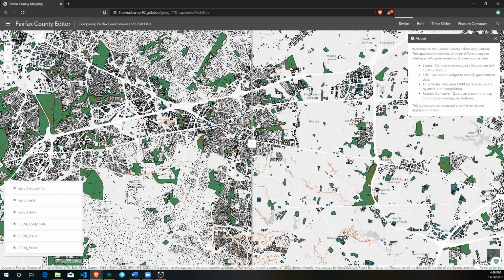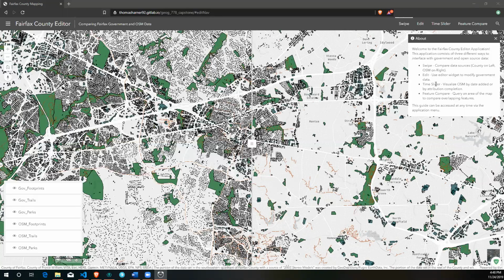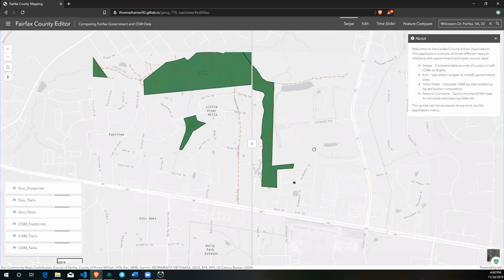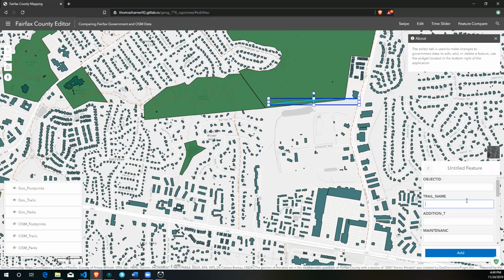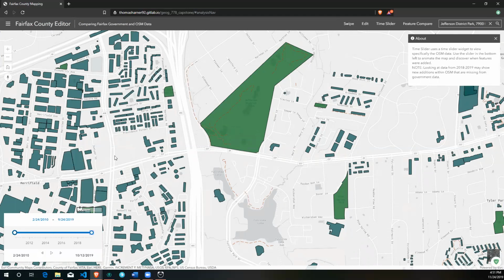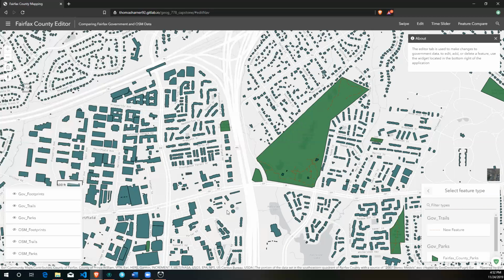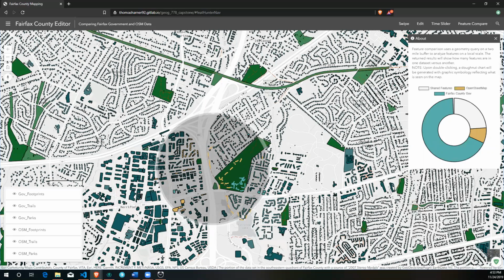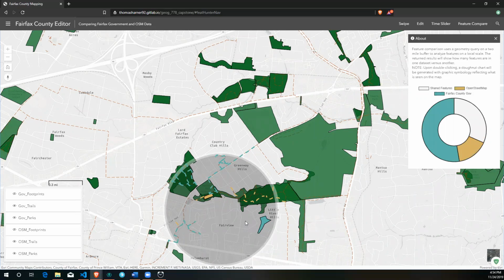GEOG 778 - Final Project Demo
Final demonstration for the Fairfax County web mapping application integrating OpenStreetMap data for analysis.